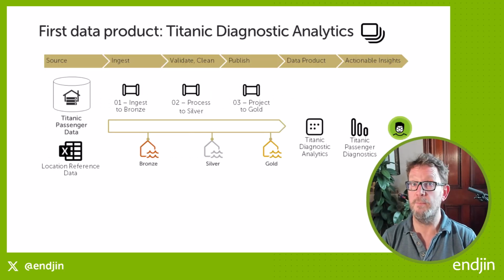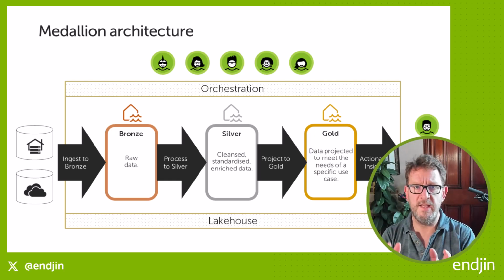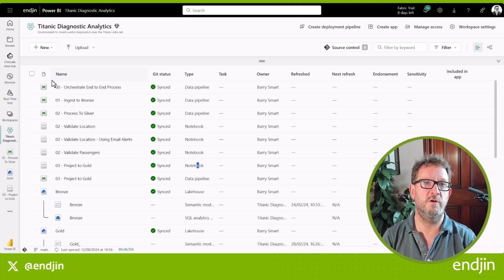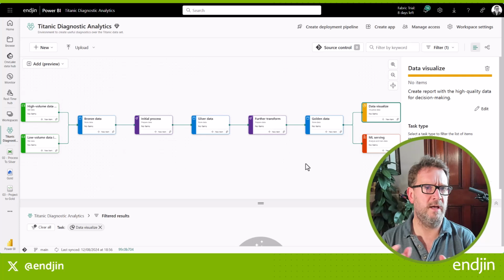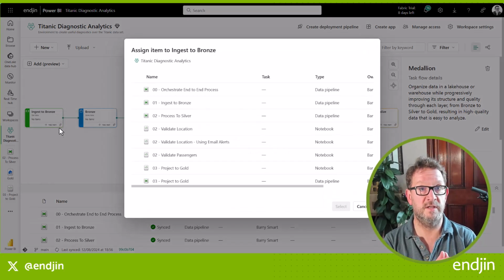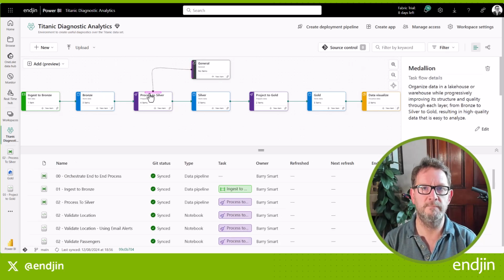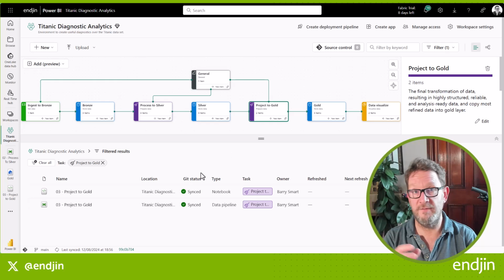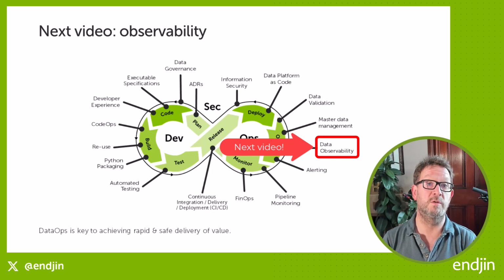Visualise your Medallion Architecture with Task Flows in Microsoft Fabric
Adopting Task Flows in Fabric: Titanic Diagnostic Analytics Series Part. 4

In this episode of our Titanic Diagnostic Analytics series, we dive into the new task flow feature in Fabric to optimize workspace organization and implement reference architectures. We'll recap our ongoing data product development aimed at creating an interactive Power BI report to analyze Titanic passenger survival patterns using the Medallion Architecture. Discover how to leverage task flows to streamline artifact management and watch us configure a task flow for our project.

00:00 Introduction to the New Task Flow Feature
00:16 Recap of the Titanic Diagnostic Analytics Series
00:37 Understanding the Medallion Architecture
01:53 Exploring the Workspace and Artifacts
03:08 Introducing Task Flows
04:09 Configuring Task Flows for Titanic Analytics
05:10 Organizing Artifacts with Task Flows
06:48 Utilizing Folders for Better Organization
08:45 Final Thoughts and Next Steps

- Part 4 - This Video!